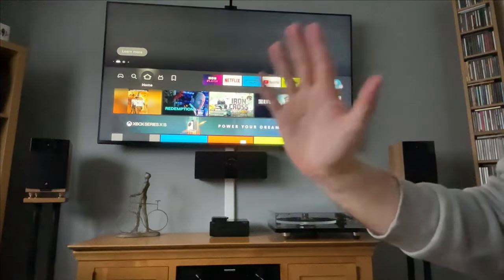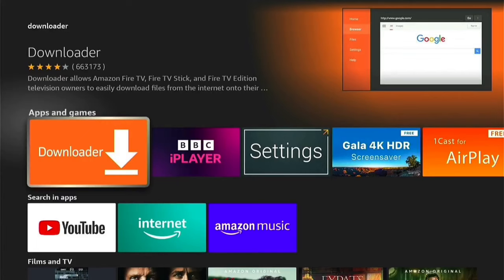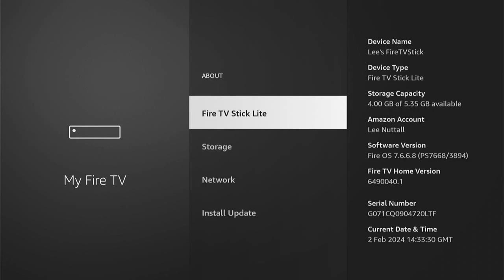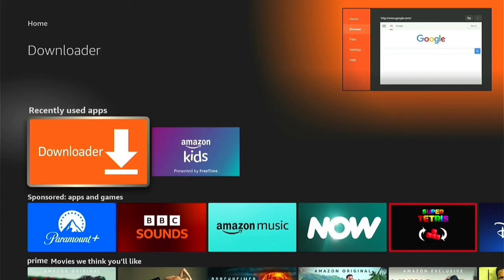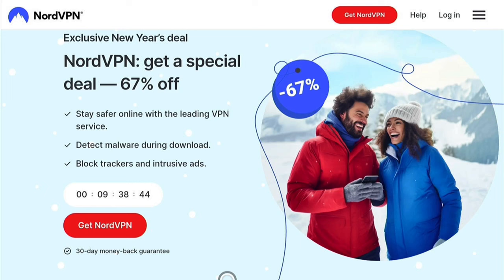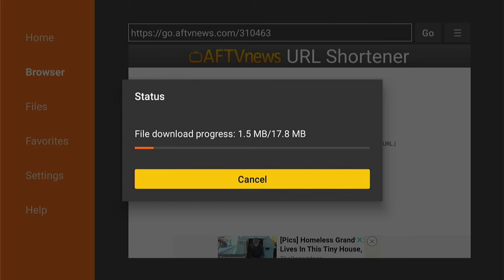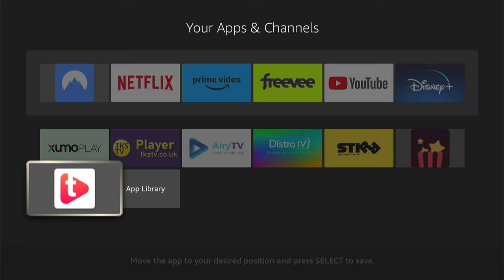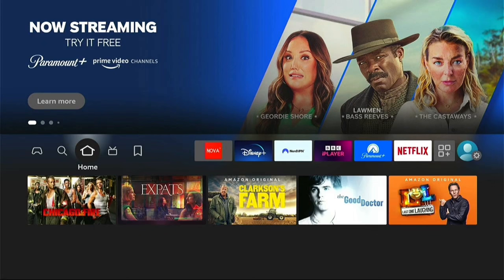How to Install Titan Player on FireStick in Super Quick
In today's video we are going to learn How to Install Titan Player on Firestick, Fire TV & Android TV/Google TV. Unfortunately, Titan Player is not available in Amazon App Store for Fire TV devices so we must side-load it with the Downloader application.

Timestamps
0:00 - What we will learn
0:32 - How to Jailbreak FireStick
3:29 - keep safe with a VPN
4:33 - How to Install Titan Player on Firestick
6:03 - Add Titan Player to Firestick favourites
6:36 - How to uninstall Titan Player
7:30 - Outro